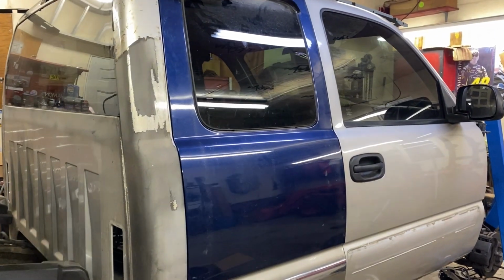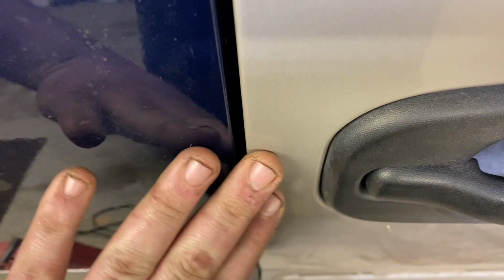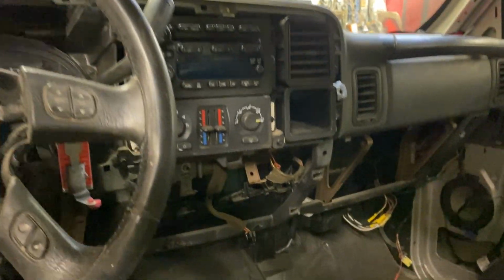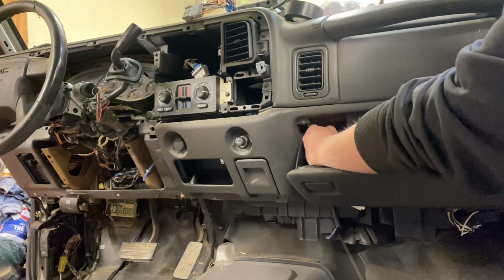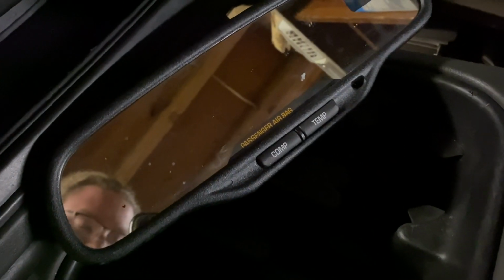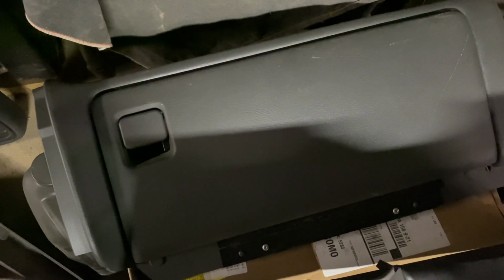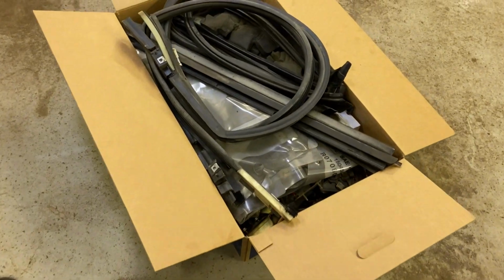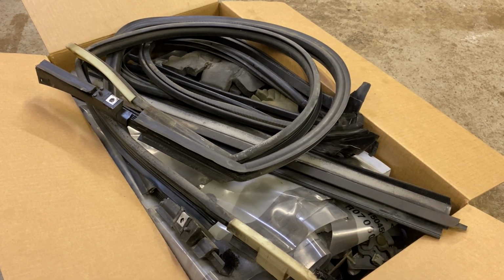Finding the Holy Grail of Parts!!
Welcome back to the shop everyone, this is a quick little video to show you the goodies I got for the truck. Two front doors, center console, lower dash panels, and rear view mirror came off a Silverado. Rear doors off of a Sierra. Sun visors and radio off of a Tahoe. And last but not least a steering column out of an Avalanche. Some digging around led me to find out I have acquired Bose speakers and an amplifier for the sound system, if the radio wasn’t locked I’d be able to enjoy it.